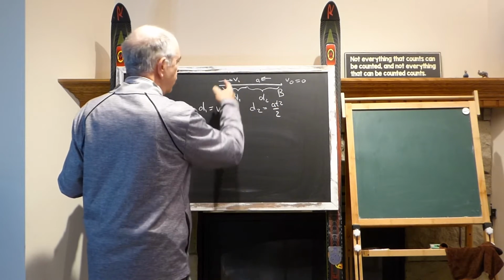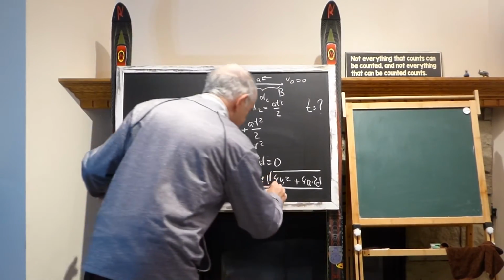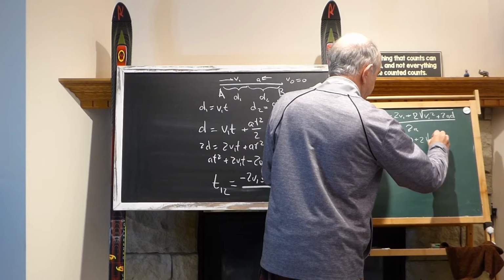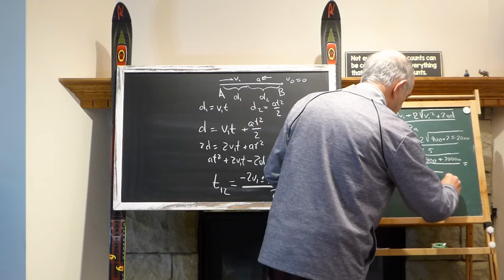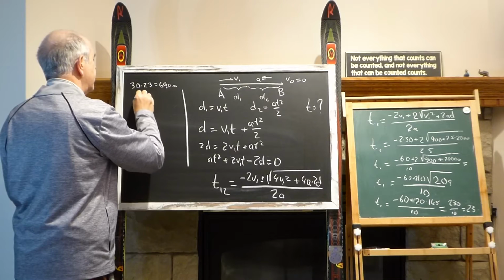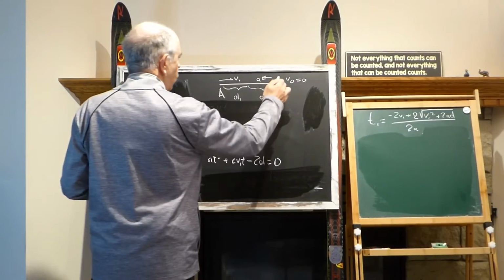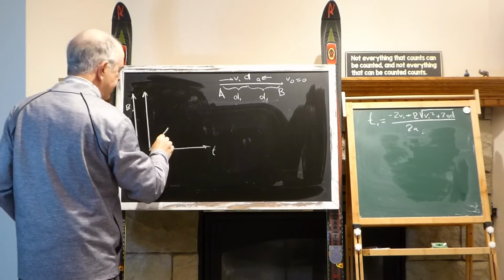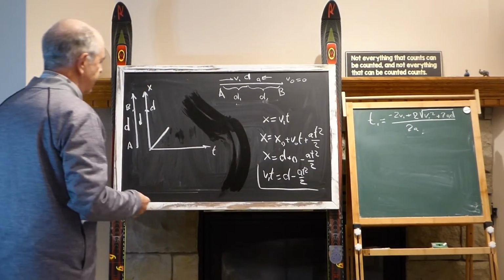1. From Our Readers. Constant speed vs constant acceleration. 220011 Physics tutor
Problem: One car constant speed, another one constant acceleration.
Playlist: FromOurReaders. Problem: 1. SIN: 220011.

0:00 Intro
0:05 Problem text
0:13 Drawing picture
1:05 Method 1
4:45 Substituting characters with values
10:00 Method 2 - different system coordinate
11:18 Method 3 - graphs
14:10 Negative time phantom solution
17:20 Conclusion